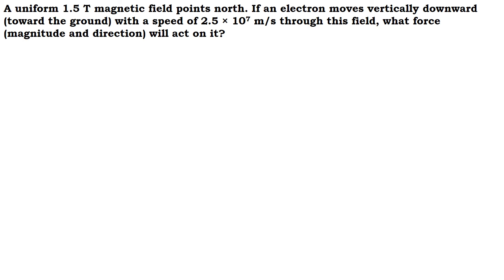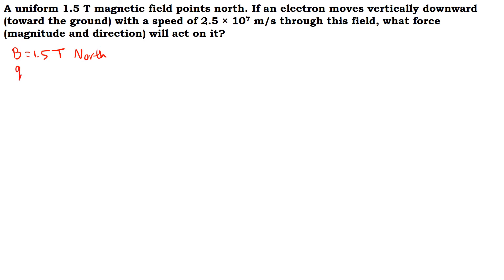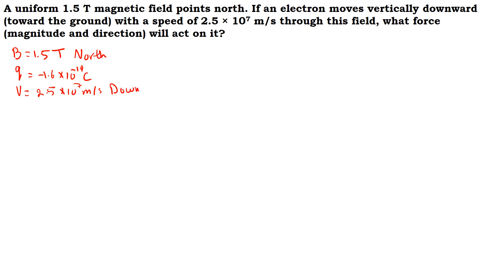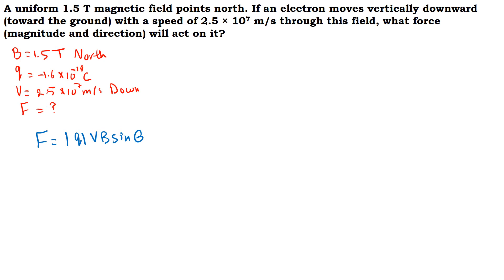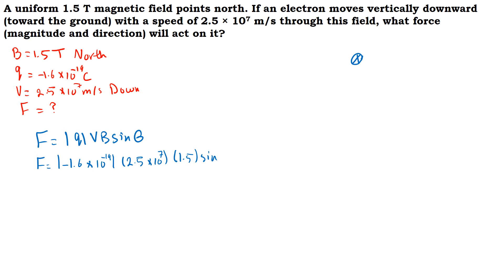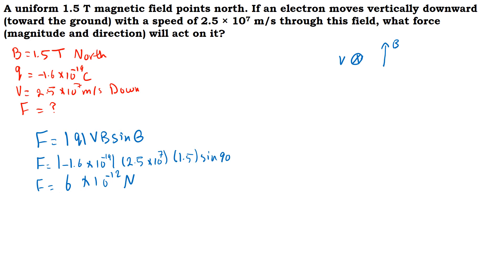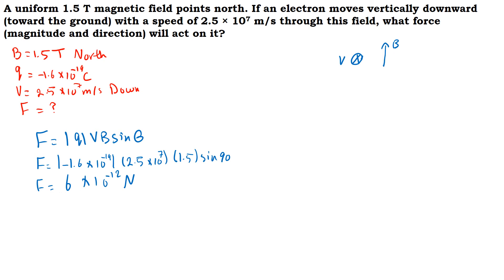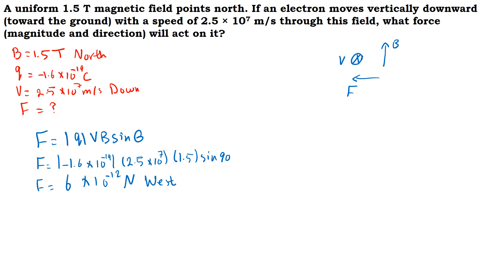A uniform 1 5 T magnetic field points North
Holt Physics

A uniform 1.5 T magnetic field points north. If an electron moves vertically downward (toward the ground) with a speed of 2.5 × 107 m/s through this field, what force (magnitude and direction) will act on it?